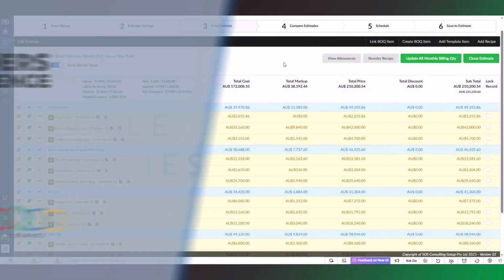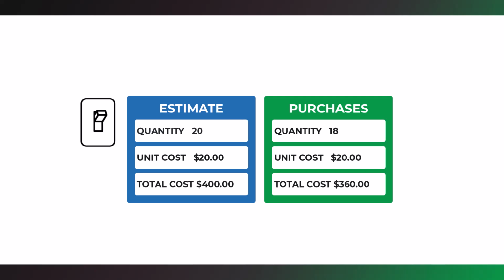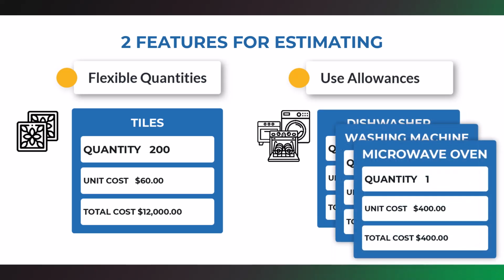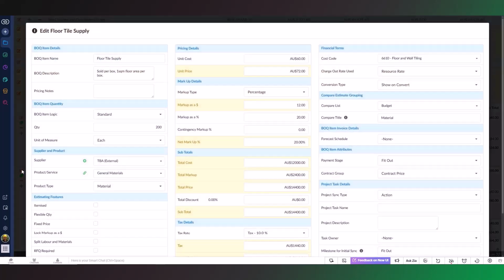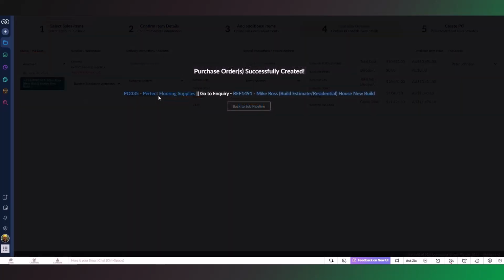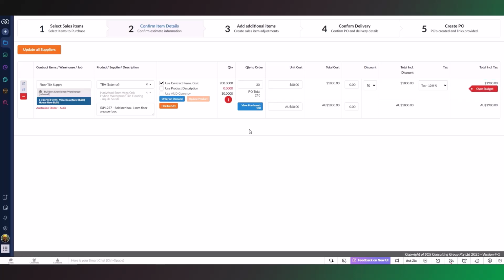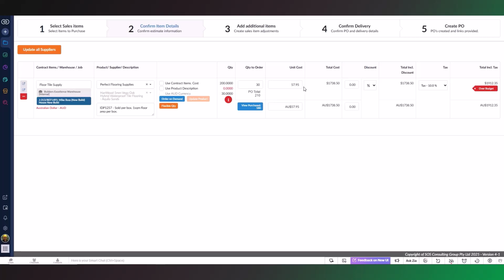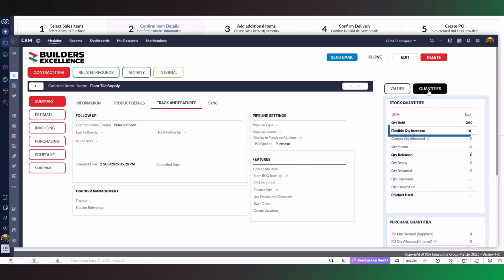Flexible Quantities for procurement in Builders Excellence